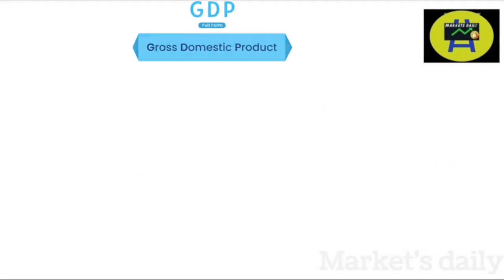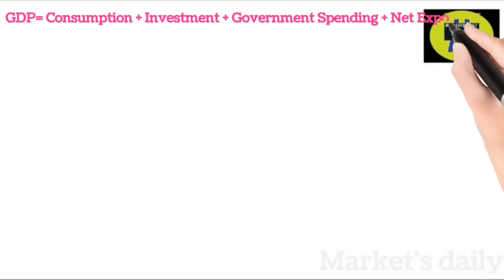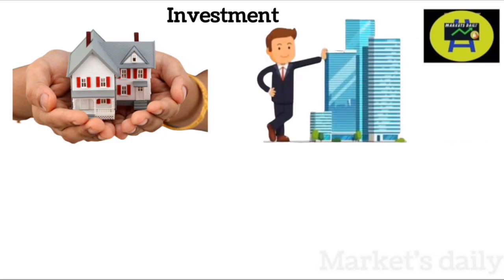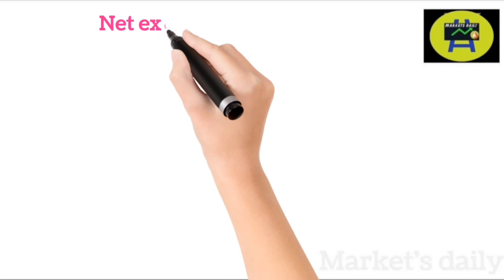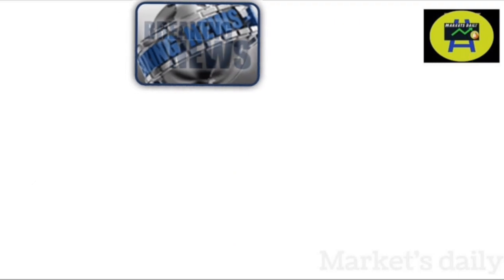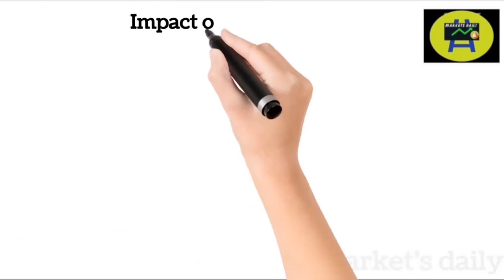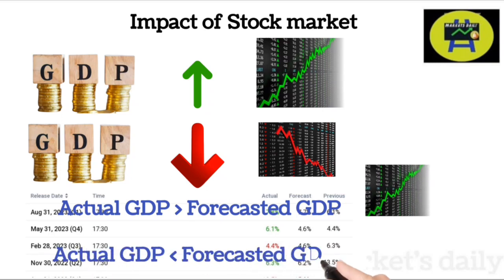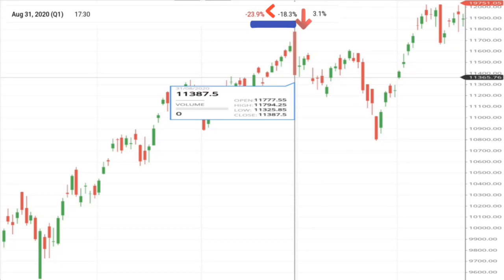What is GDP | How does it affect the Stock Market explained in Simple english using WB Animation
In this vedio I have explained What is GDP & how does it affect our economy in Simple terms with examples.

 I am not a SEBI registered financialadvisor.I am just keeping my point of view about stock market and shares. Hence before taking any decision consult or discuss with your financial Advisor .